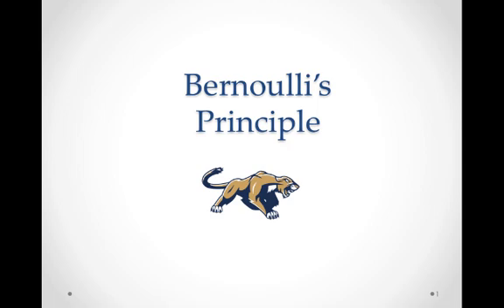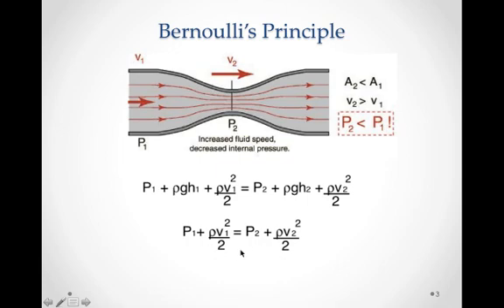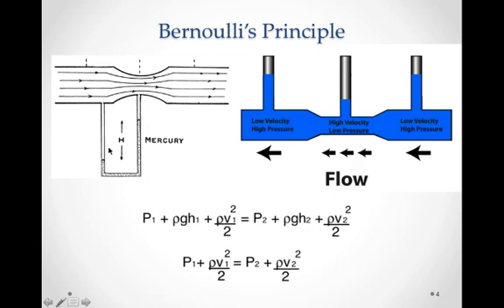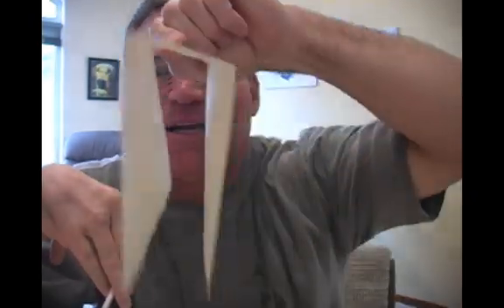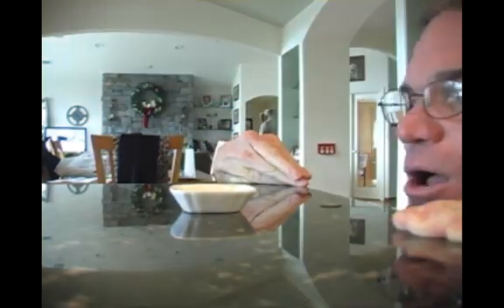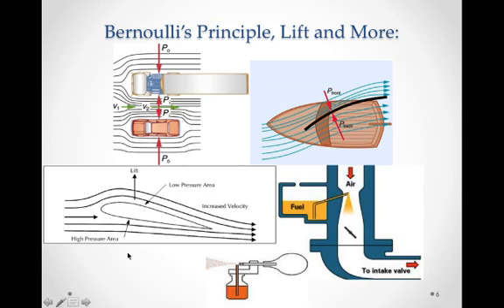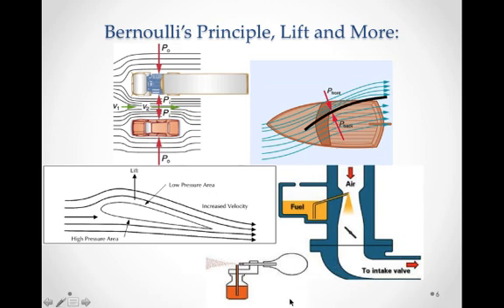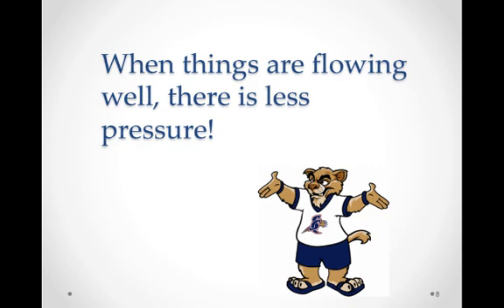Fluids- Bernoulli's Principle.mp4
Bernoulli's Principle is explained and example applications are shown.

Table of Contents:

14:06 - Questions to Answer:
14:40 - When things are flowing well, there is less pressure!